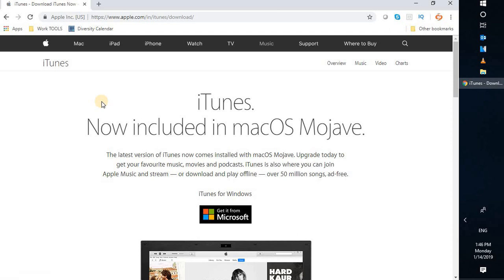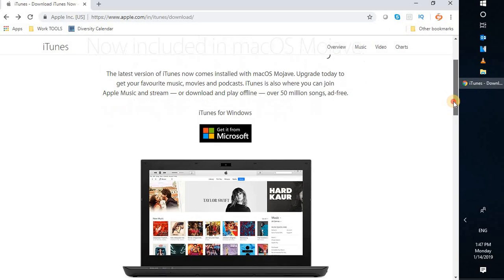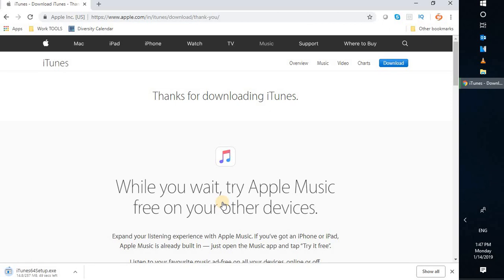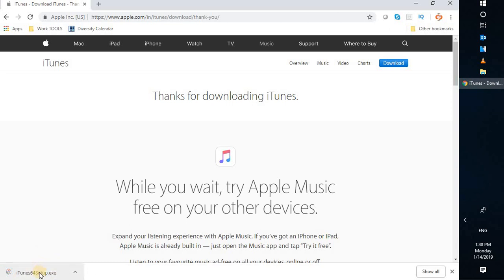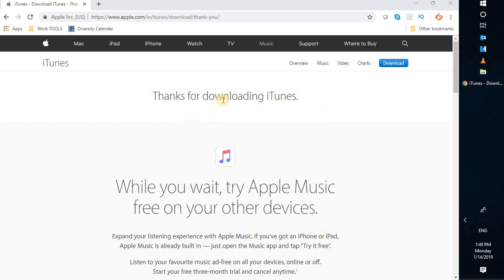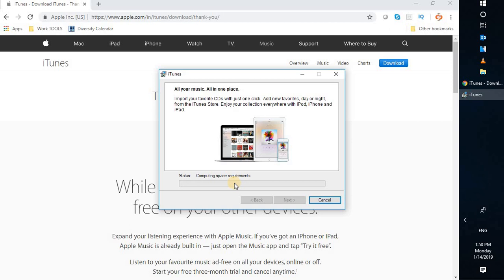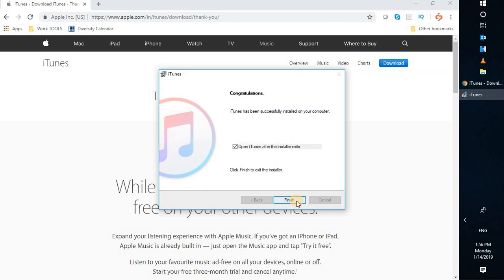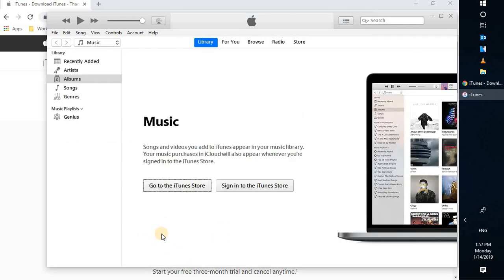How to Download iTunes to your computer and run iTunes Setup Newest Version 2019 Starters Video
The latest version of iTunes now comes installed with macOS Mojave. Upgrade today to get your favourite music, movies and podcasts. iTunes is also where you can join Apple Music and stream — or download and play offline — over 50 million songs, ad‑free.

APPLIES TO:
How to download iTunes to your computer and iTunes Setup - Latest Version 2018 - Beginners Video,
How to Download iTunes to your Computer - Windows 10 Free & Easy Install,
How to Install iTunes on a Windows 10,
How to Download and Install iTunes on Windows 10 PC 2019,
itunes download for windows xp,
itunes download old version,
itunes download free,
itunes download 32 bit,